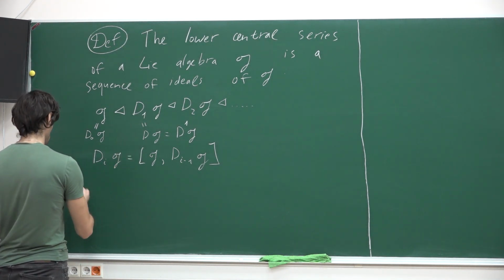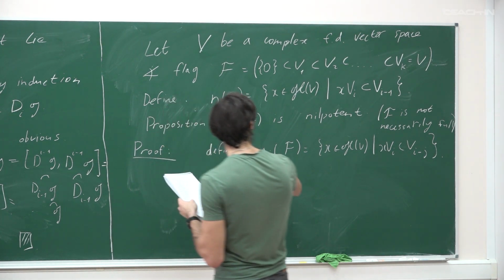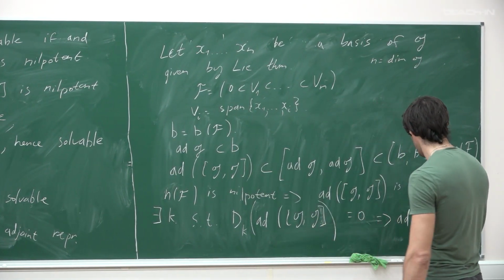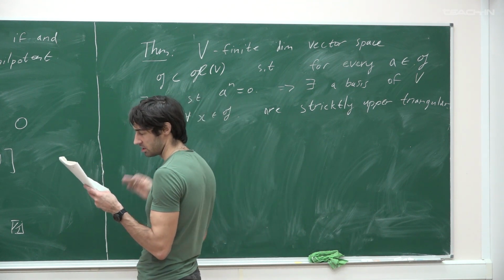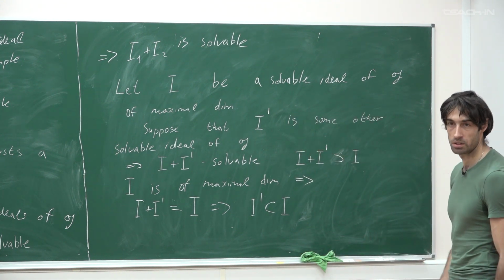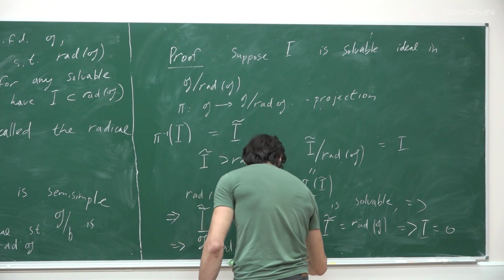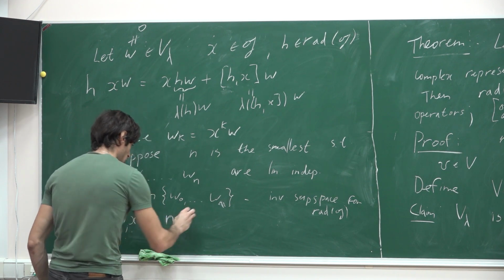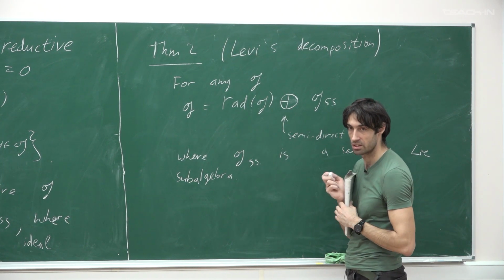Уваров Ф.В. - Группы и Алгебры Ли - 15. Nilpotent Lie algebras, radical and semisimplicity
00:00:14 Plan of the lecture
00:00:26 Definition 1: a lower central series
00:02:26 Definition 2: nilpotent Lie algebra
00:03:34 Proposition 1: criterion of nilpotency
00:05:51 Proof of the proposition 1
00:07:17 Proposition 2: Any nilpotent Lie algebra is solvable
00:07:56 Proof of the proposition 2
00:11:23 Example of a nilpotent Lie algebra (strictly upper triangular matrices)
00:13:43 Proposition 3: "n" of a flag is nilpotent
00:15:11 Proof of the proposition 3
00:19:03 Proposition 4: J is solvable iff [J,J] is nilpotent
00:19:39 Proof of the proposition 4
00:32:14 Questions about proposition 4
00:33:04 Theorem 1: a basis of fin-dim vector space is strictly-upper triangular matrices
00:38:14 Engel's theorem
00:39:47 Proof of Engel's theorem
00:46:29 Definition 3: a semisimple Lie algebra
00:47:07 Definition 4: a simple Lie algebra
00:48:12 Proposition 5: if J is simple then it's semisimple
00:49:32 Proof of the proposition 5
00:51:49 Examples of semisimple Lie algebras
00:53:10 Proposition 6: for any J there exists a maximal solvable ideal
00:54:38 Proof of the proposition 6
01:01:49 Definition 5: a radical
01:02:28 Proposition 7: about radical of Lia algebra
01:03:49 Proof of the proposition 7
01:10:40 Theorem 1: rad(J) acts on irreducible complex representation of J by scalar operator
01:12:41 Proof of the theorem 1
01:27:02 Definition 6: reductive Lie algebra
01:30:10 Theorem 2: about reductive Lie algebra
01:32:10 Theorem 3: Levi's decomposition
01:34:16 Comments about the last two theorems